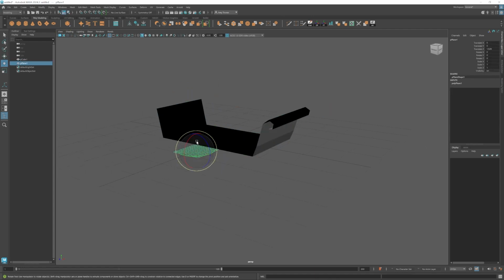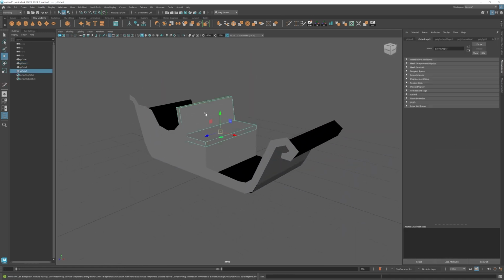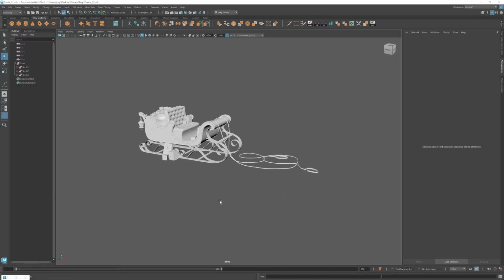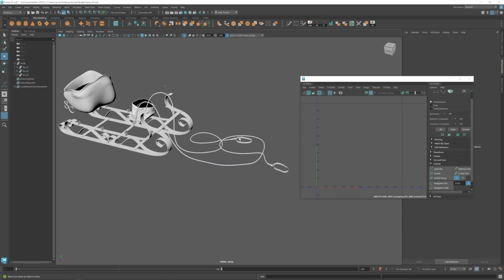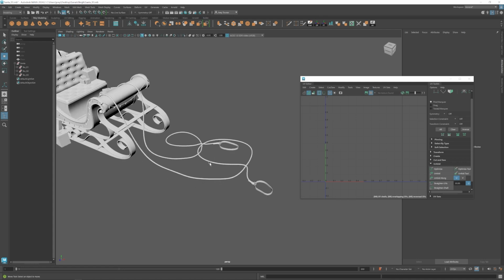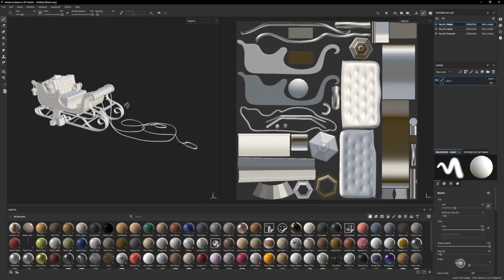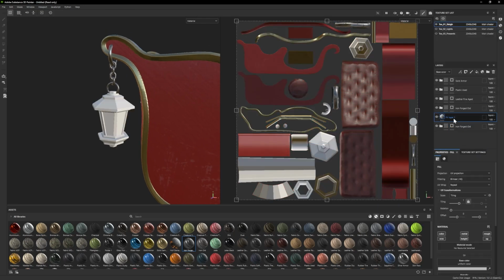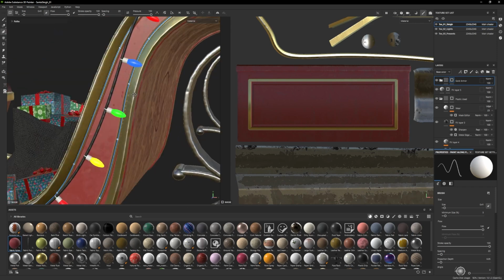Santa's Sleigh | Autodesk Maya + Substance 3D Painter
for PCB manufacturing, 3D printing, and CNC services.

In this video I create an old camping trailer. I 3D modelled it using Autodesk Maya and textured it using Adobe Substance 3D Painter.

00:00:00 Intro
00:00:49 3D Modelling
00:33:08 Video Sponsor
00:33:54 UV mapping
00:39:55 Texturing